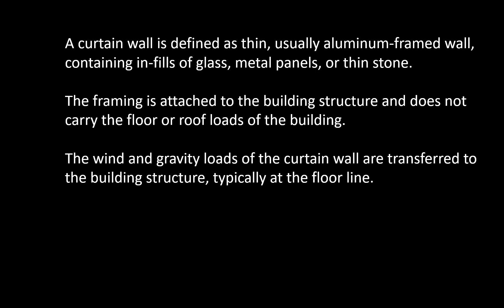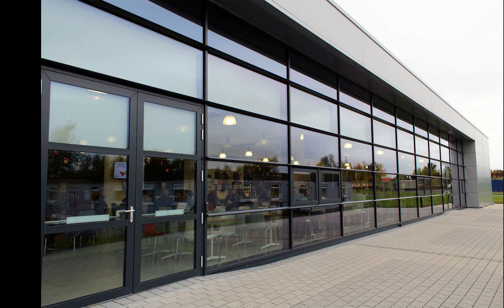Introduction to Curtain Walls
Quick introduction to curtain walls and loads used in buildings